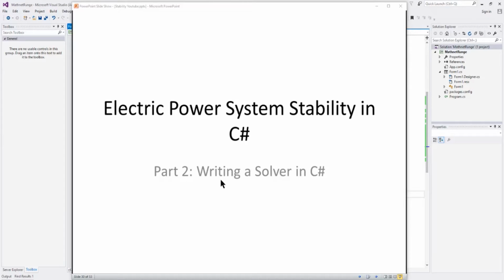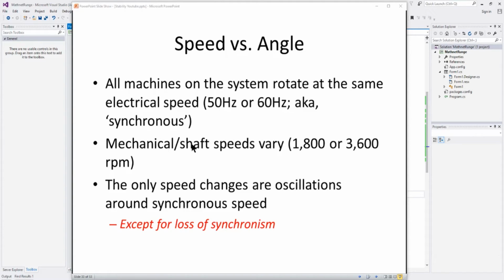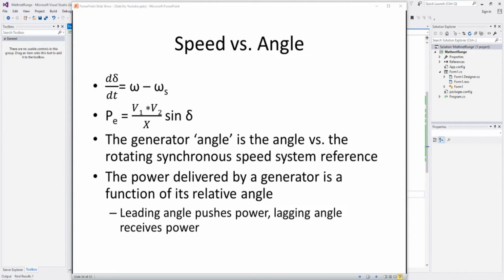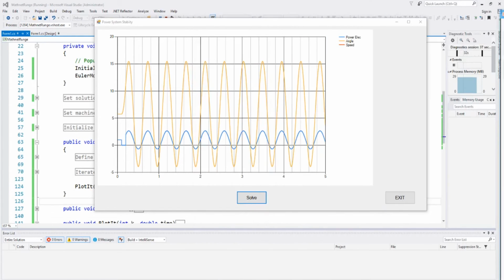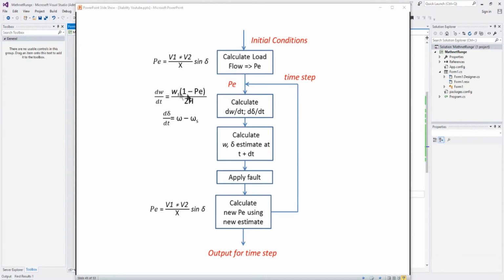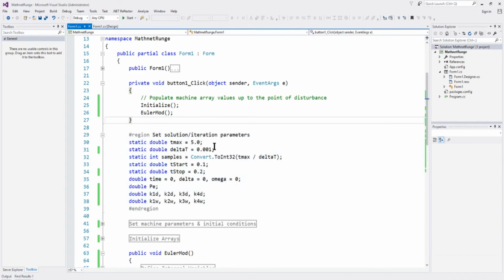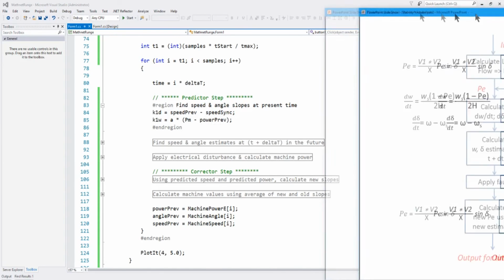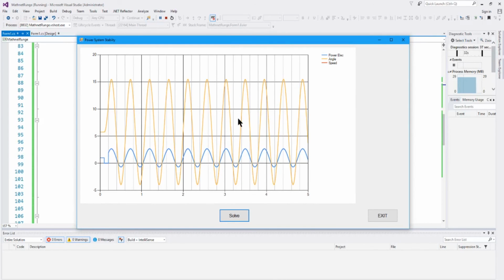Power System Stability in C# Part 2: Writing Euler Solver in C#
Tutorial on writing a simulator to model the response of a generator to disturbances in the power system. Using a Modified Euler method to numerically solve the differential equations.